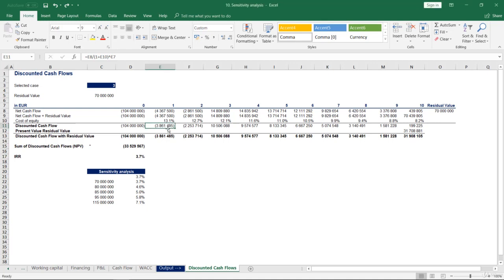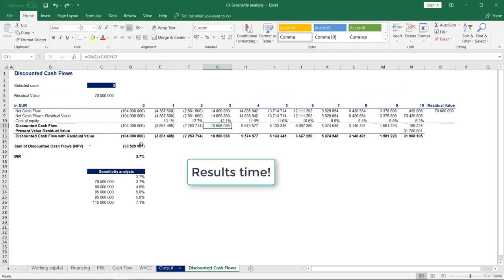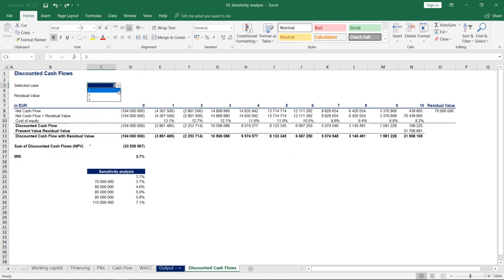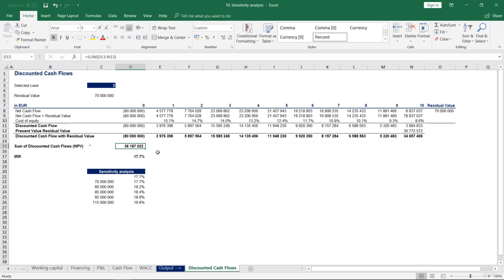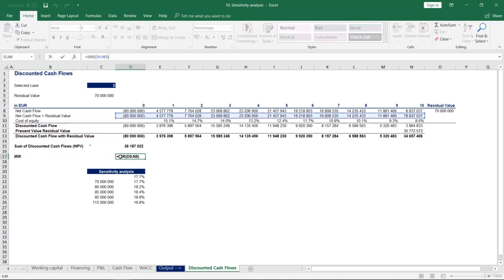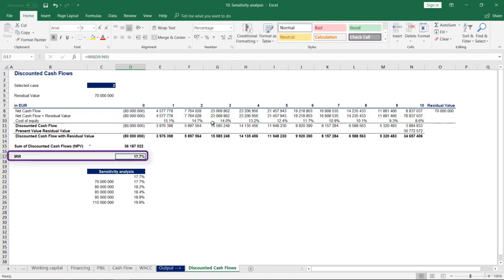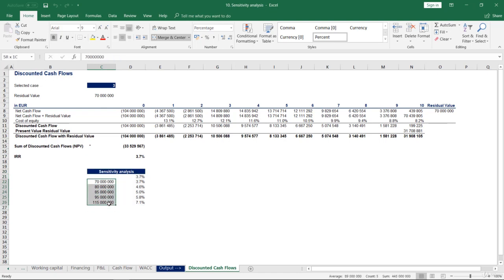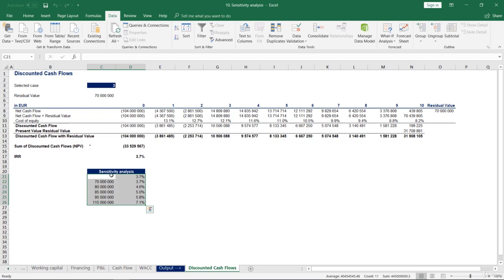116: Performing sensitivity analysis and wrapping up the Case Study